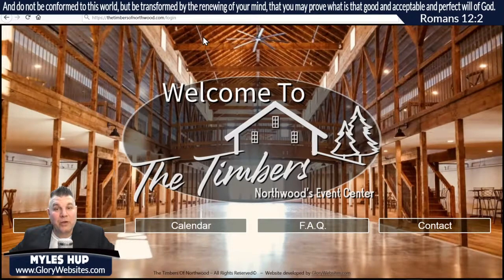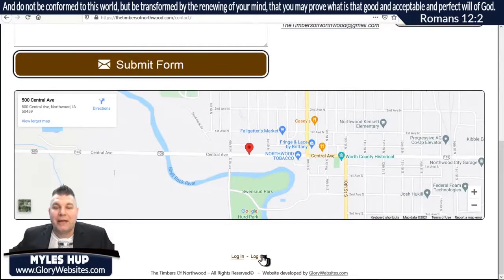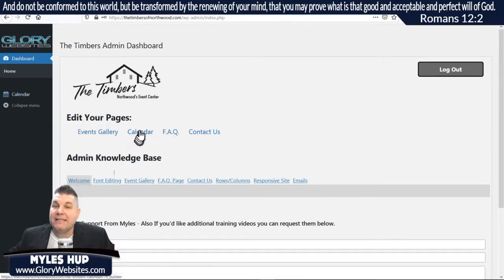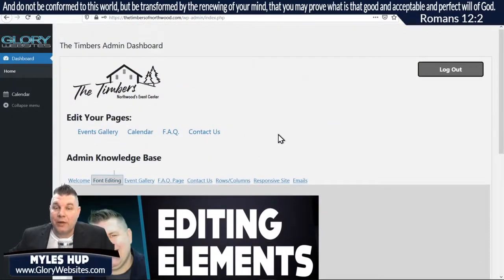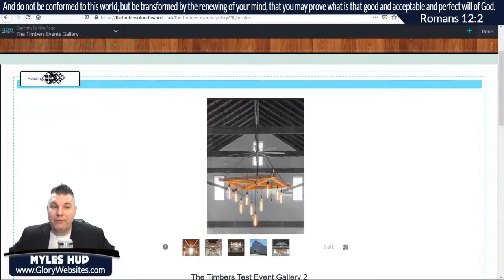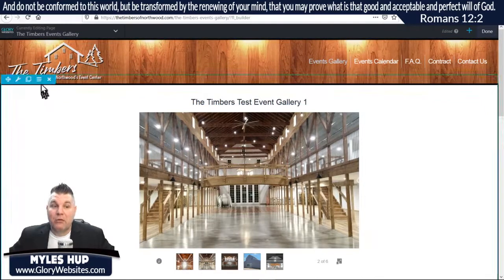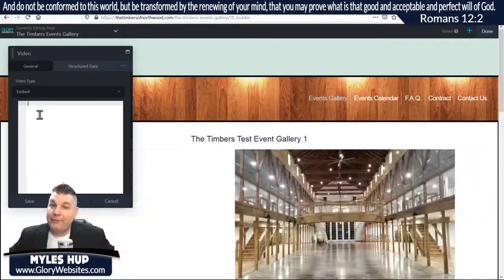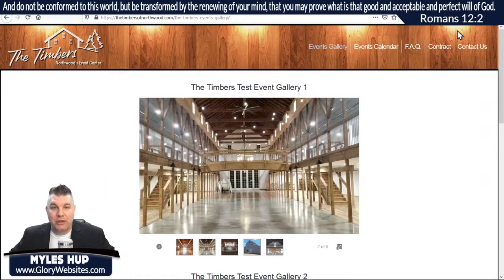Welcome To Glory Websites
Glory Websites is a beginner friendly website platform where Myles builds your website for you, then gives you admin access so you can easily make changes without knowing any code.